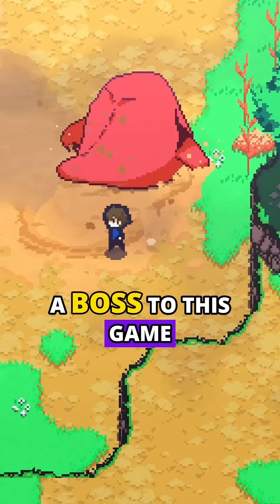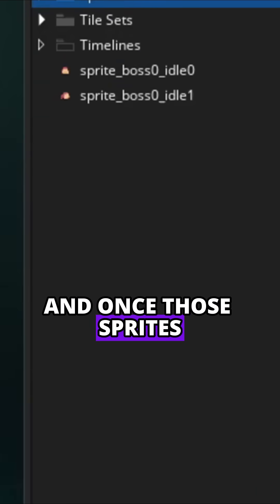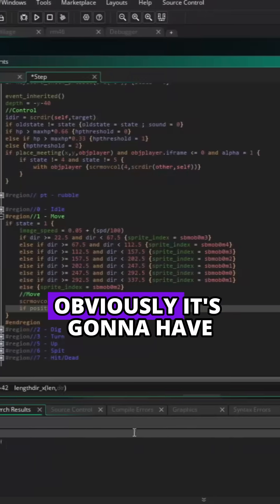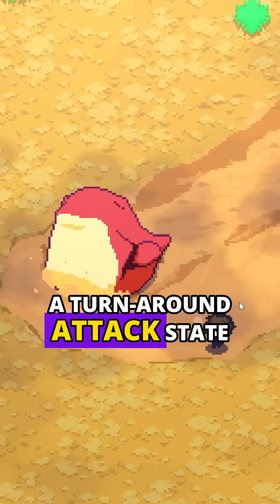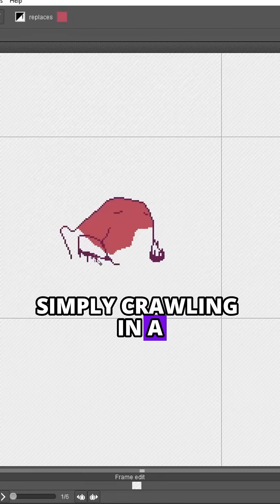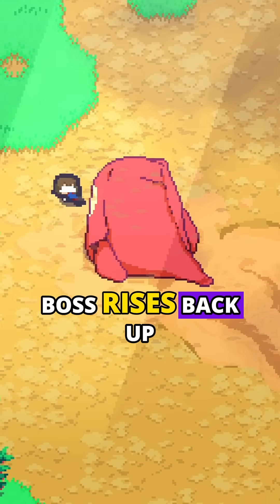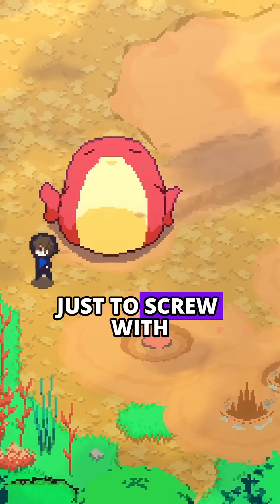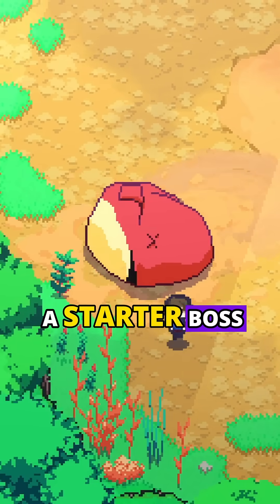Adding the First Boss to the Game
👇The game is called "No Name Village", and is available to wishlist